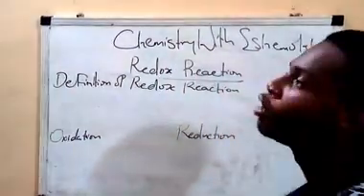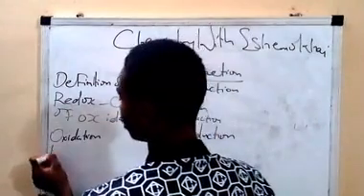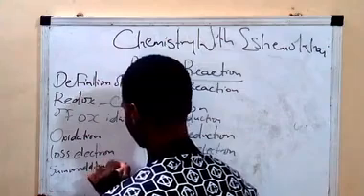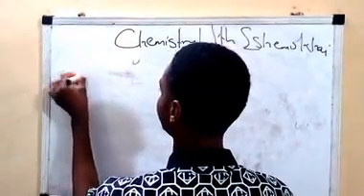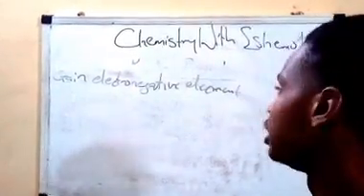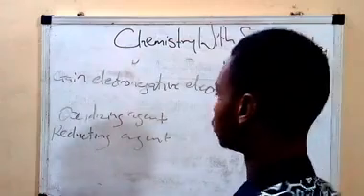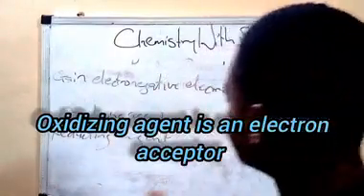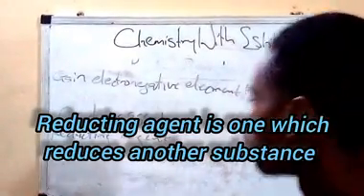Chemistry Week 4 topic - REDOX REACTION